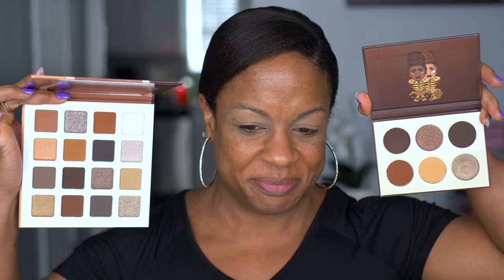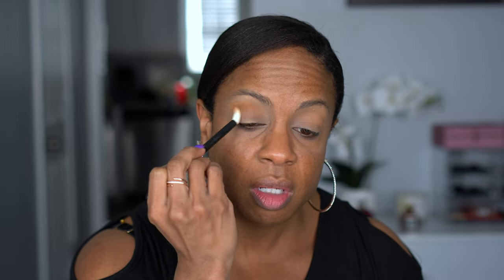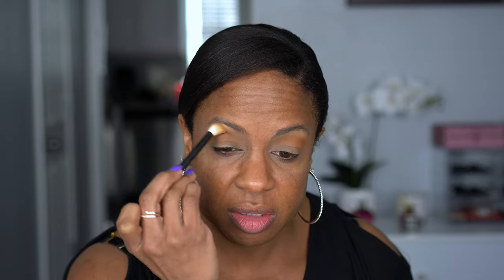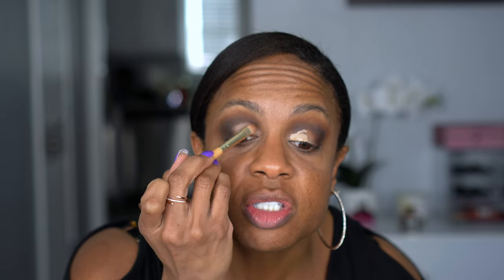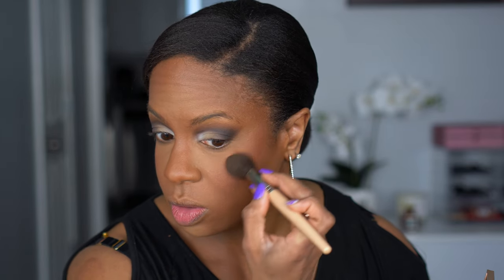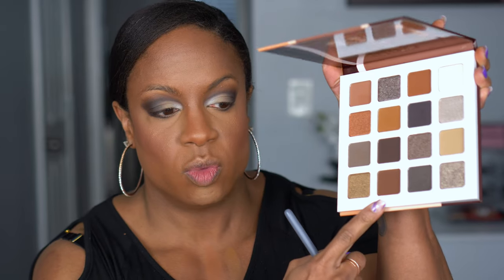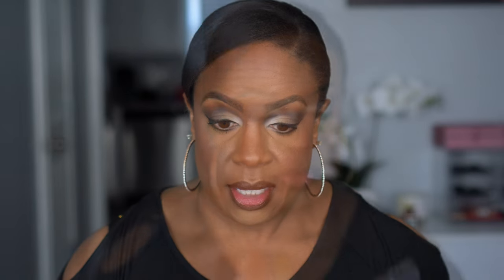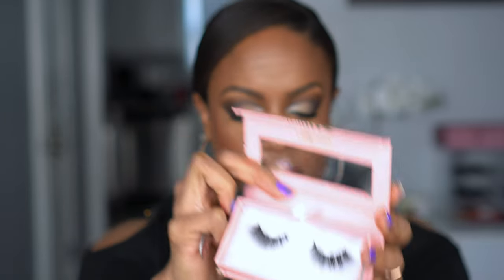KVD Beauty Good Apple Serum Foundation - Tan 72 First Impressions!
I had to try the KVD Beauty Good Apple Serum Foundation! I picked up the shades Tan 70 and Tan 72 since I was not able to swatch them in store. I decided to use shade Tan 72 because I liked the undertone more even though it was a little dark. My first impression...I really like this foundation! I have worn it a few times since this review, and I think it wears well. It does get a little shiny on me by the end of the day, but I blot and I am good to go!

I also decided to shop my stash and share some other products that are new to me. I hope you enjoy the video!

KVD Primer

About Face Matte Fluid Eye Paint (Smell Before Rain)

Juvia's Place Coffee Shop Eyeshadow Palette

KVD Good Apple Serum Foundation

KVD Good Apple Concealer

Haus Labs Bio-blurring Loose Setting Powder (Golden)

Huda Beauty Tantour Contour & Bronzer Cream (Medium)

NABLA Skin Bronzing (Soft Revenge)

Charlotte Tilbury Pillow Talk Beautifying Blush and Highlighter Palette (Medium-Deep)

Too Faced Better Than Sex Easy Glide Waterproof Liquid Eyeliner (Black) - Too Faced Better Than Sex Easy Glide Waterproof Liquid Eyeliner

L'Oréal Telescopic Lift Waterproof Mascara (Black)

Anastasia Beverly Hills Brow Freeze® Extreme Hold Laminated-Look Sculpting Wax

Anastasia Beverly Hills Lip Liner (Malt)

Fenty Beauty Fenty Icon Velvet Liquid Lipstick (Riri)

MAKEUP BY MARIO Pro Volume Lip Gloss (Golden Nude)

Lilly Lashes Faux Mink Lashes (Miami Flare)

Portable Fan

Benefit Cosmetics The POREfessional: Super Setter Pore-Minimizing Setting Spray

Check out my Mercari shop. msbarbellbarbie: Get up to $30 off* when you use my code MJWPKR to sign up for Mercari.